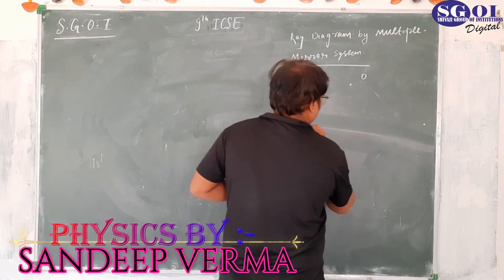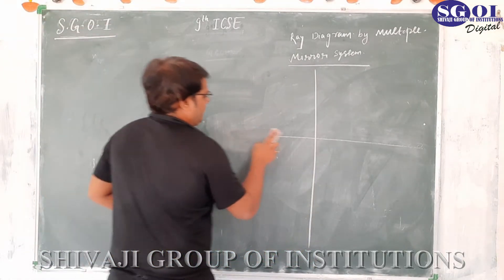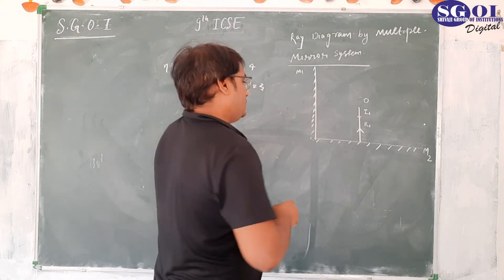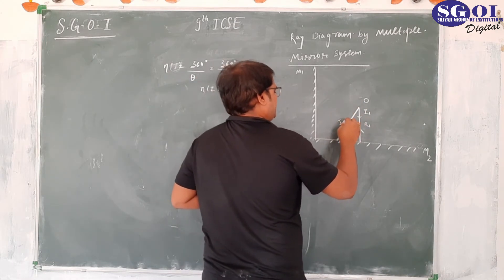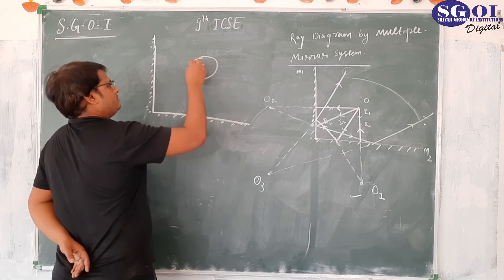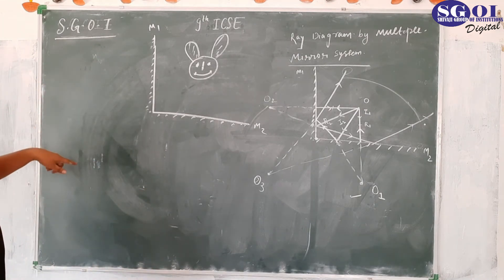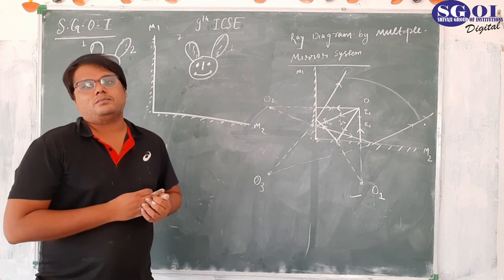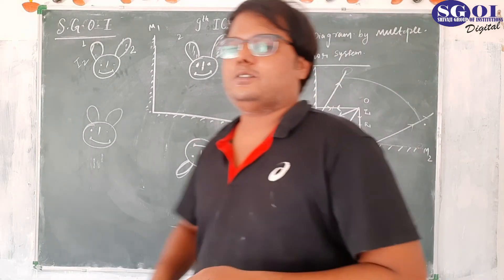SGOI CLASS 9 ICSE PHYSICS 12 OCTOBER